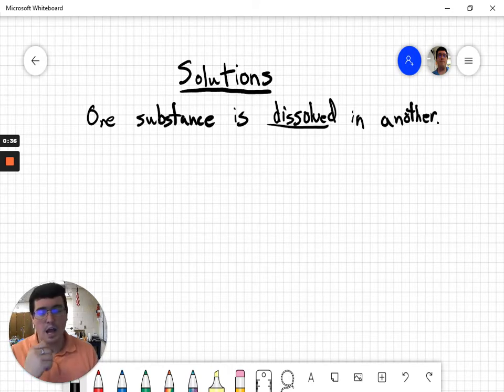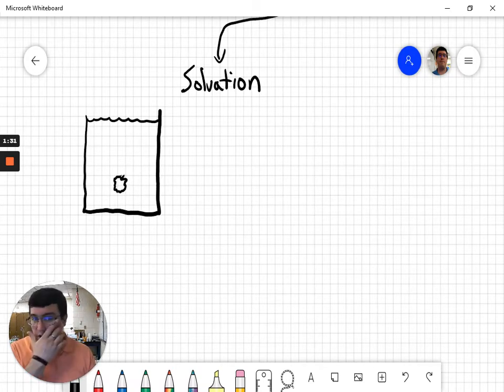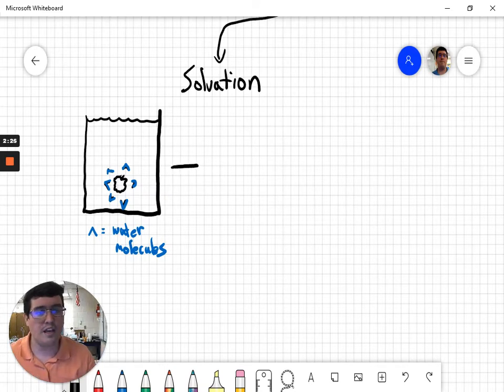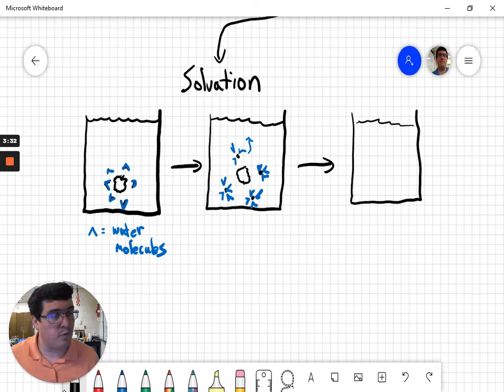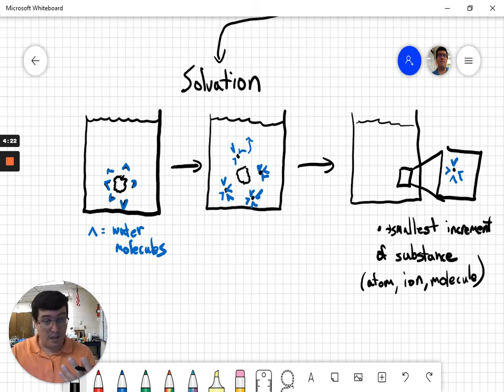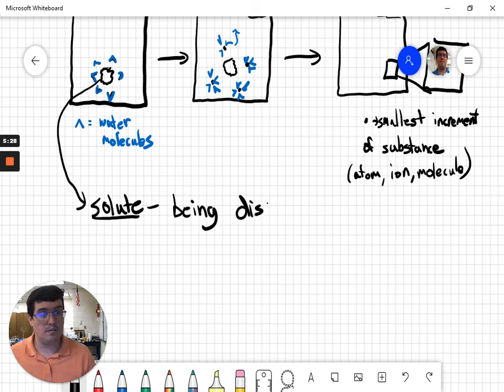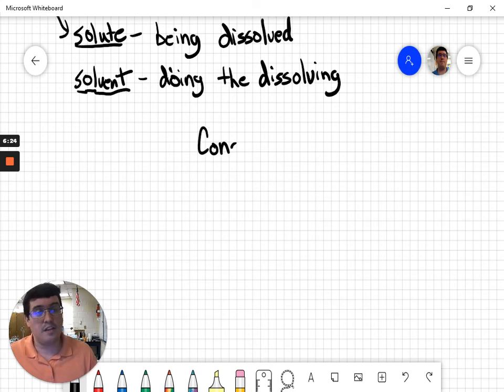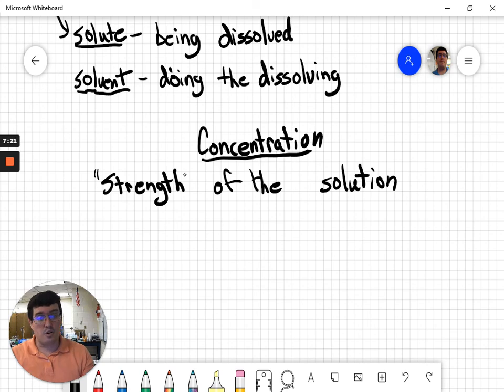Introduction to Solutions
This introduces students to the terms necessary to understand Solutions.